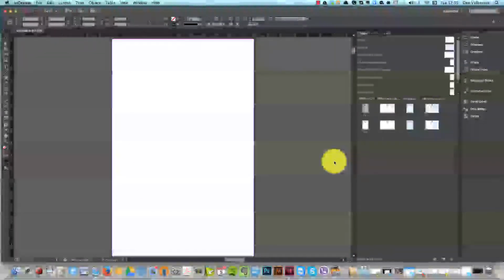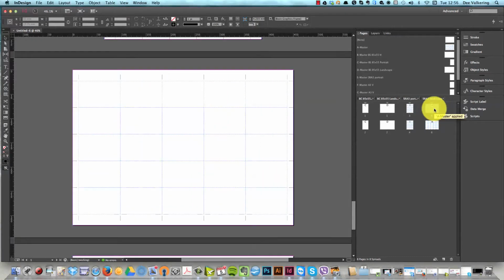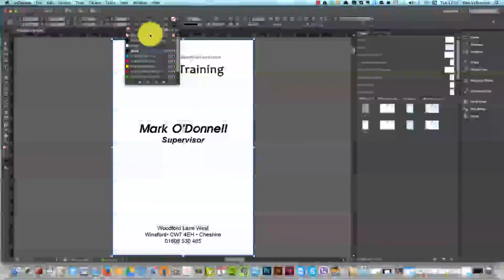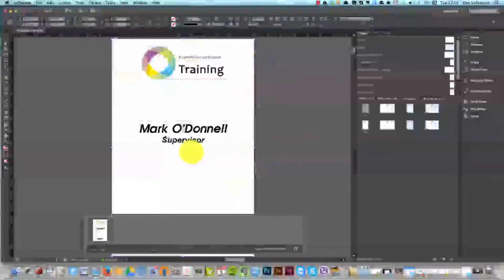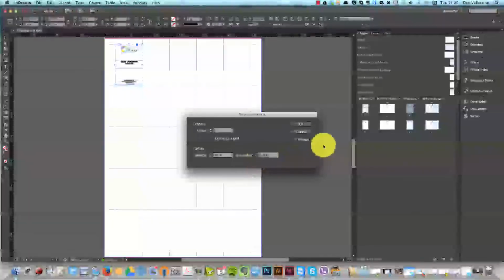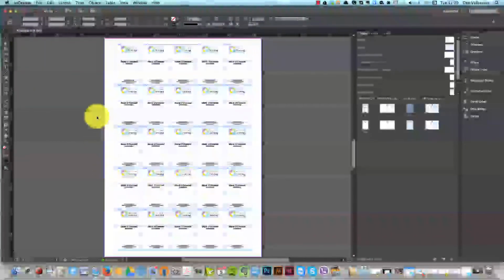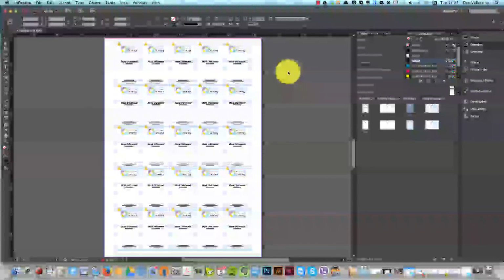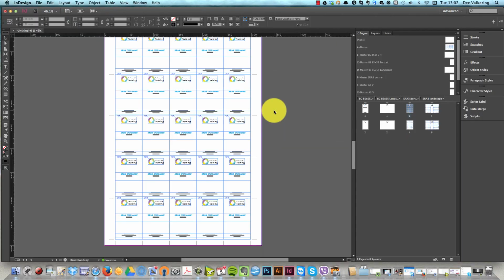business card template